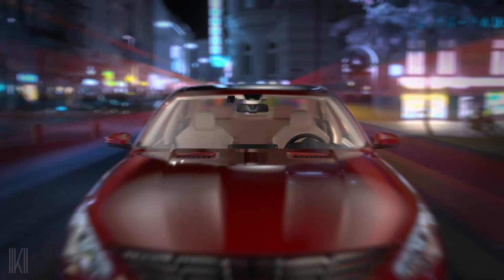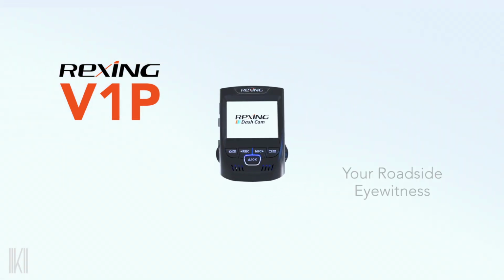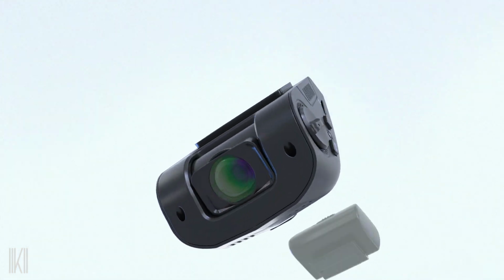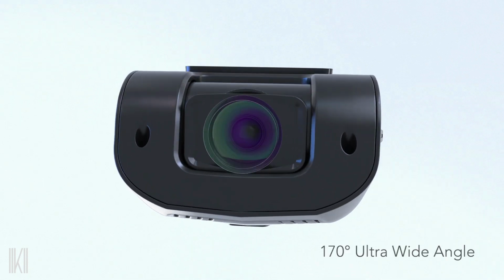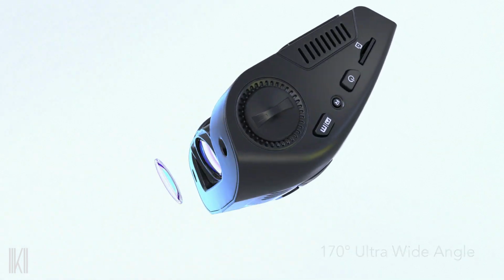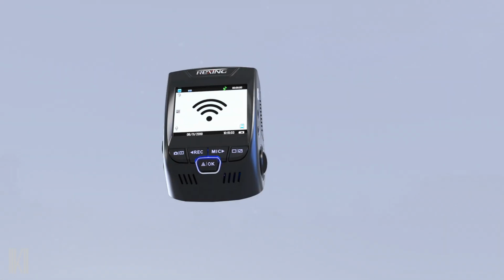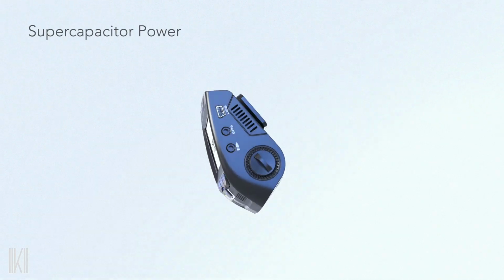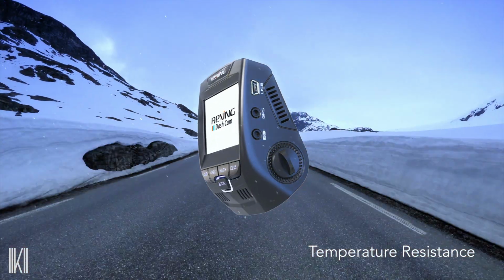Rexing V1P | 3D Product Animation by KALEIDOSKY STUDIO